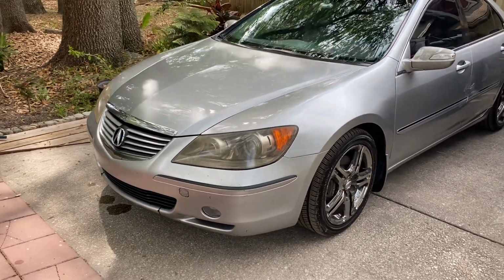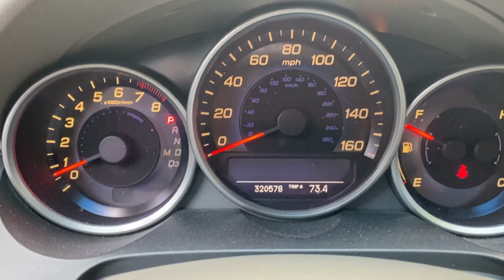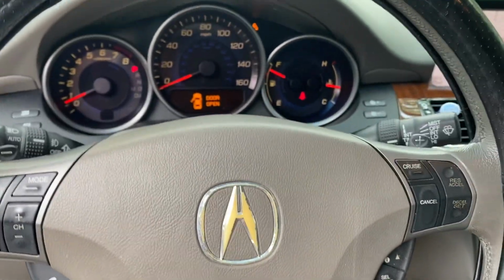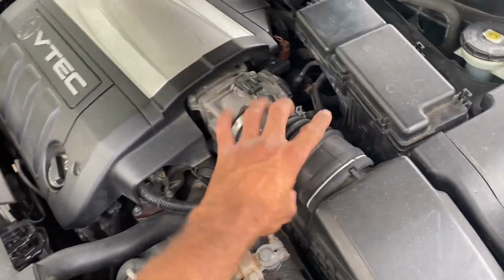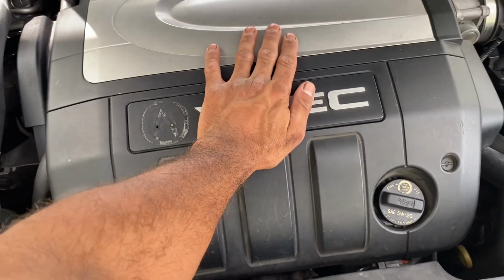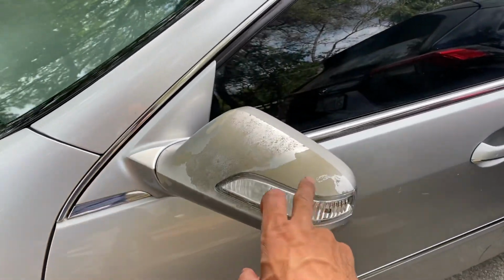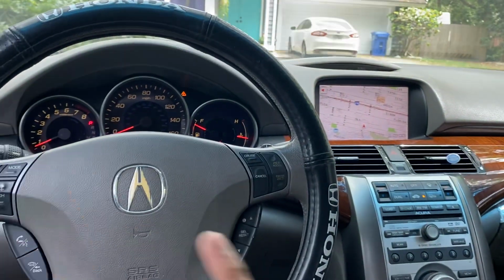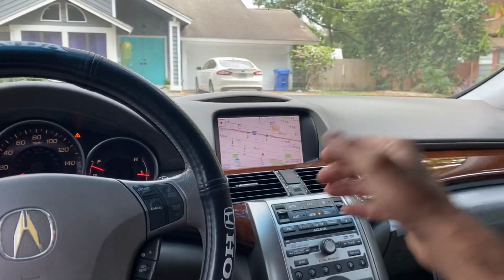2007 Acura RL - 320,000 mile update !